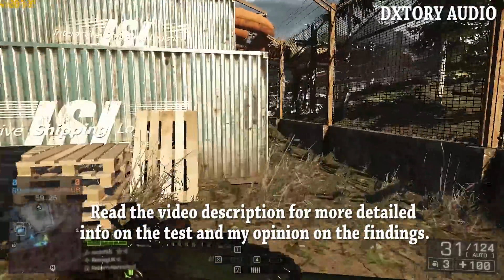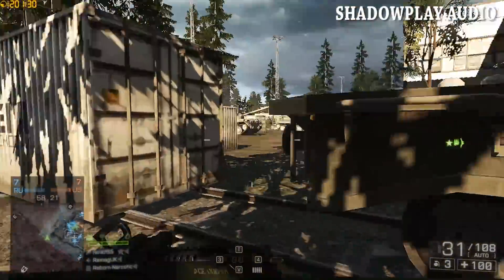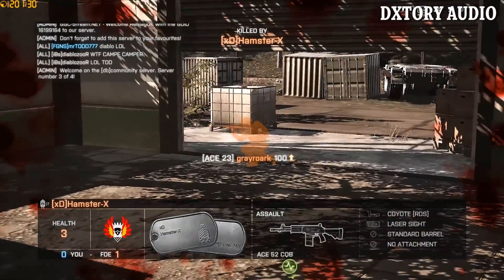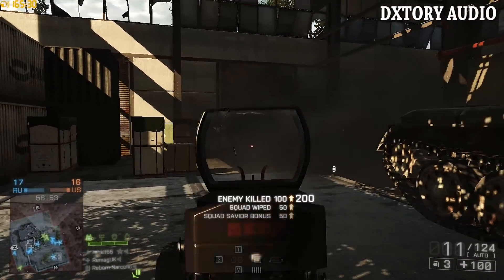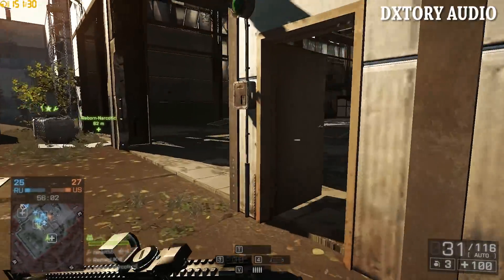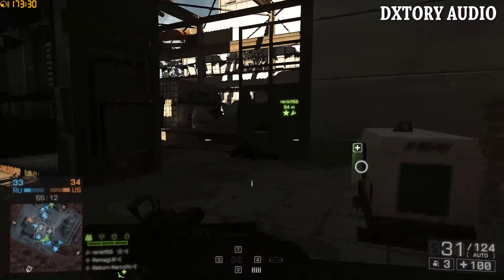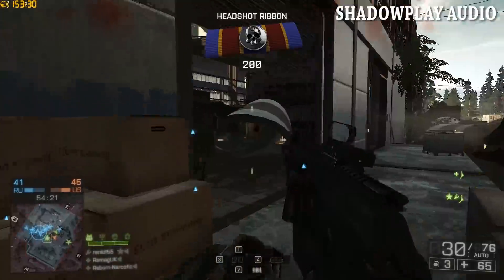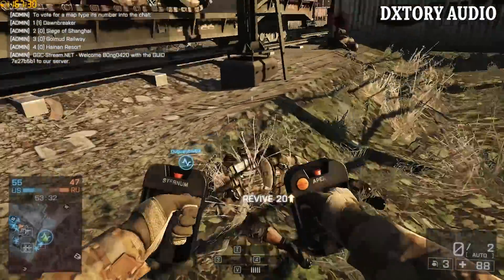SHADOWPLAY vs DXTORY - Microphone audio quality side by side comparison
Sup sup. So I was curious to see how decent the audio quality is when recording with Nvidia Shadowplay compared to Dxtory. I haven't edited the sound levels at all because I wanted to give you an accurate representation of how the audio levels differ and the quality differs.

You'll notice there are some cracks in the Shadowplay audio when the dBs peak out sometimes, which is a bit of a problem! Also in the recording devices the microphone is set to a sound level of 90/100, which means that even 100/100 may be a little on the quiet side for Shadowplay audio. At 100/100 you will experience distortion in the sound on most microphones also, the only option is to start increasing volume levels in the editing software, which could lower the overall quality.

If you record game sound + mic with Shadowplay, you are unable to seperate the mic track from the game sound, so it is not possible to balance the sound after recording, you need to do it before, which is quite frustrating. I would like to see more customisation from Nvidia with the Shadowplay options. It definitely needs to record audio to different tracks, so you can alter them at a later date. As far as I am aware, there is no way to change the audio quality or mic volume through Shadowplay either, I hope this is also addressed eventually.

In Shadowplay's current state, I would not recommend it for those who are looking to record audio at the same time as their gameplay, it will be fine for streaming when they give it streaming capabilities but there is not enough editing or quality control for it to be suitable for making commentary videos. I would advise using it only for the game footage (in game sound) and recording separate audio over the top.

On a side note, I noticed the source footage from Shadowplay (that is used in this video) had some pixelation at certain moments, so maybe 50k bitrate isn't quite enough for perfect image quality.